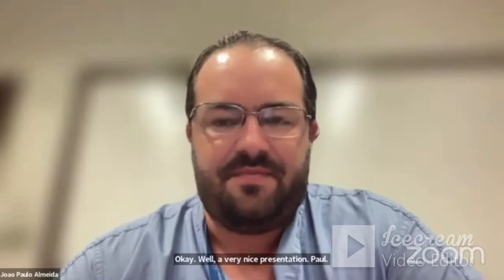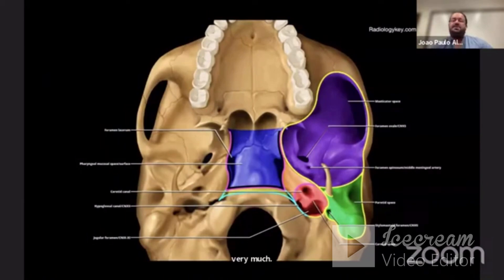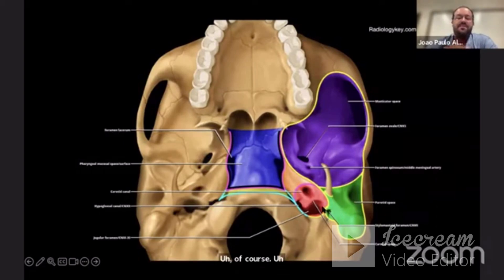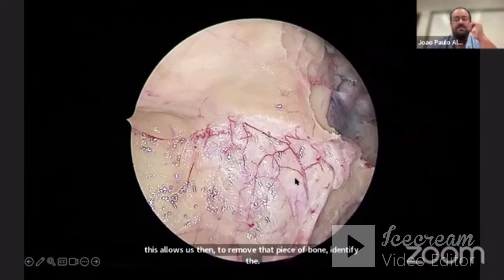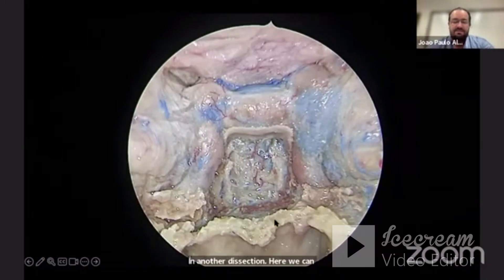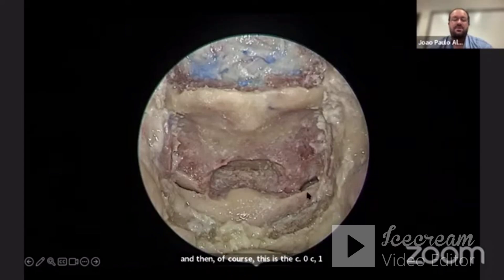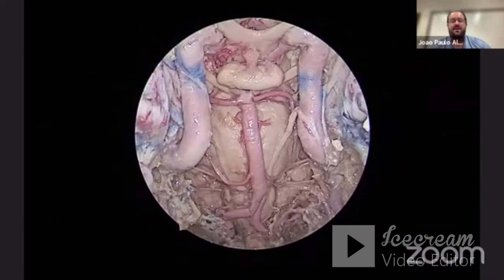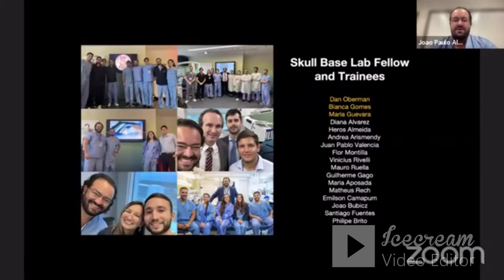SURGICAL ANATOMY FOR ENDOSCOPIC APPROACHES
Dr. Joao Paulo Cavalcante de Almeida, M.D., Ph.D.